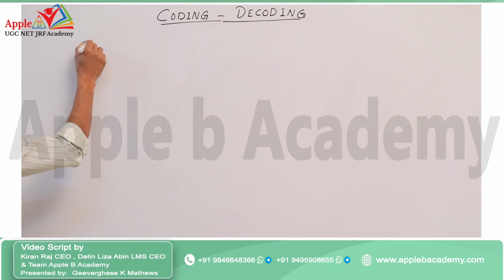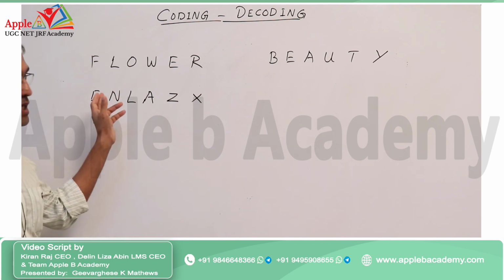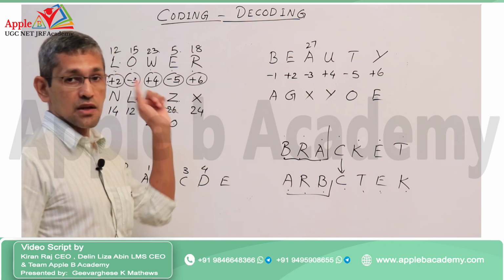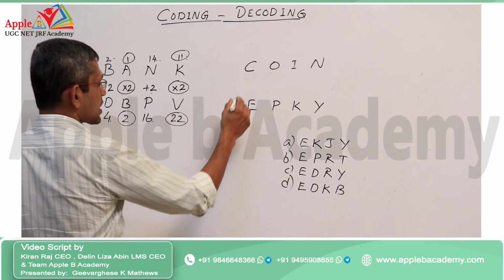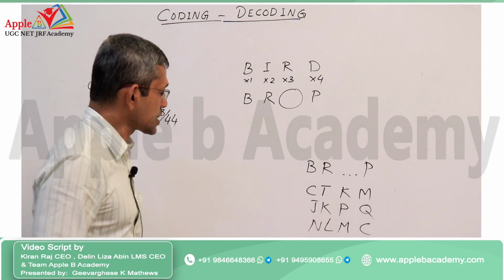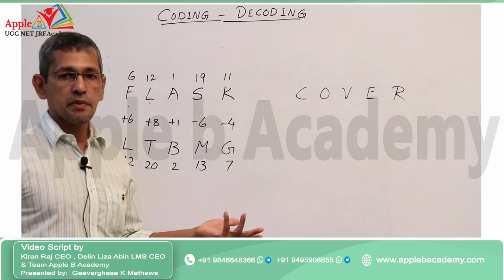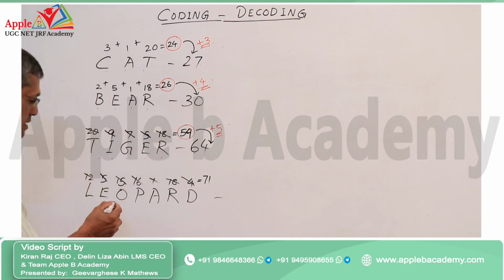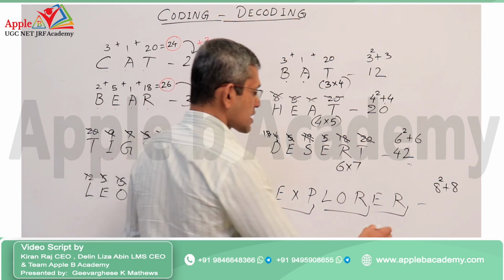NTA UGC NET PAPER 1 - MATHEMATICAL REASONING - CODING & DECODING - SMART TRICKS -APPLE B ACADEMY